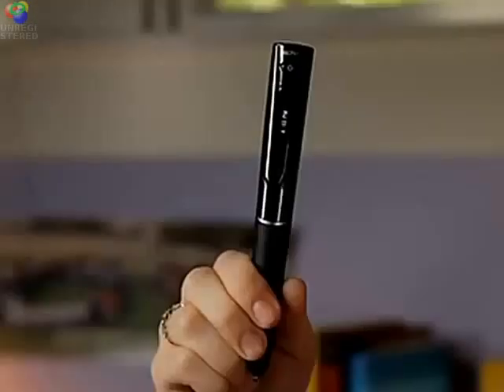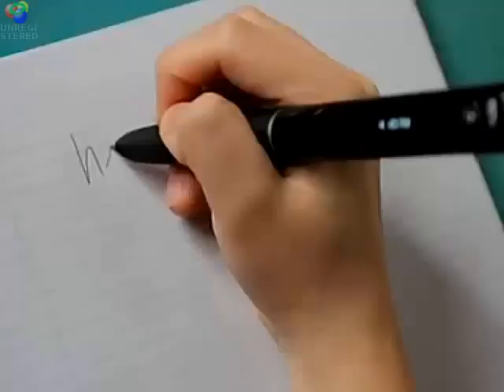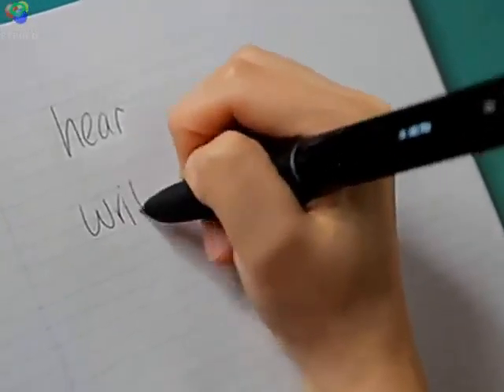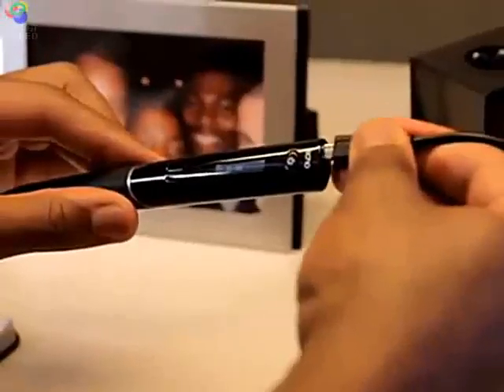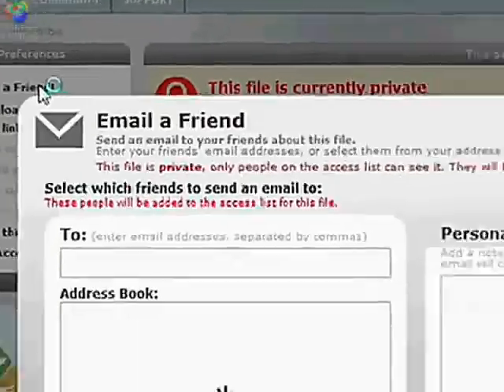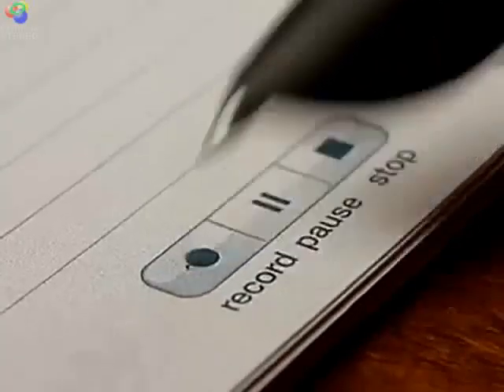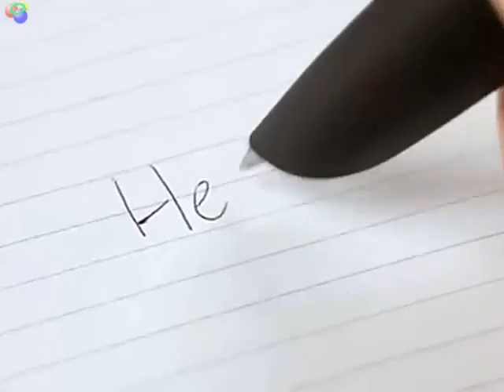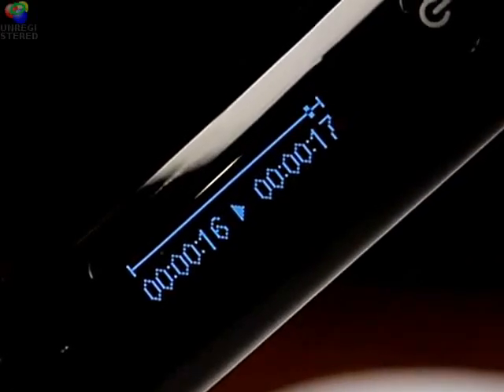ML 51912327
Video Migrado